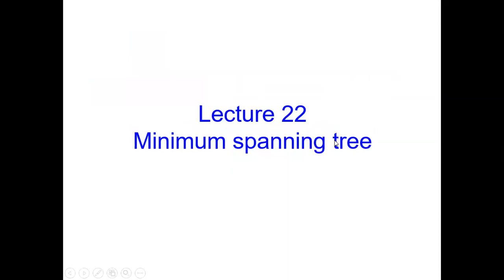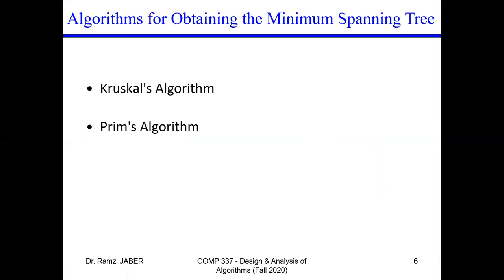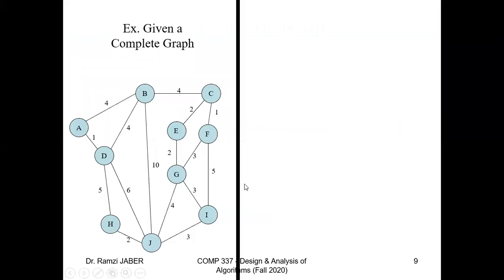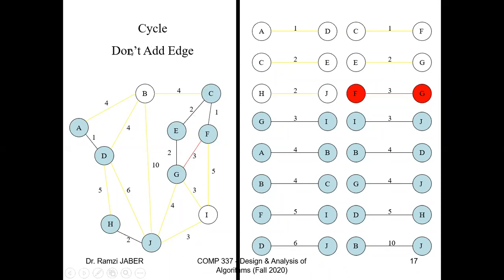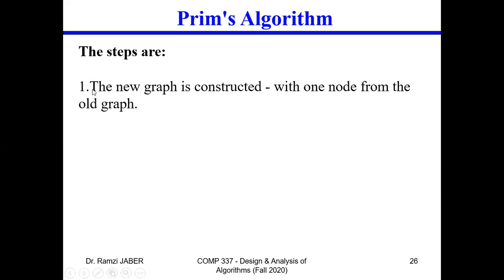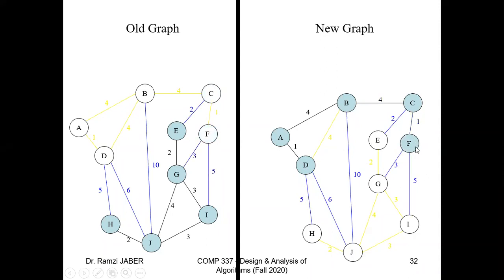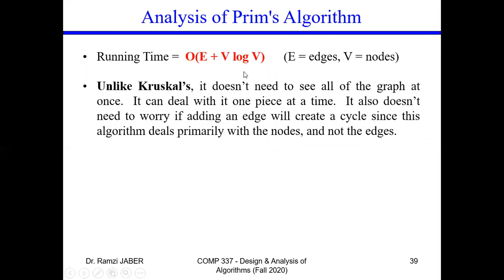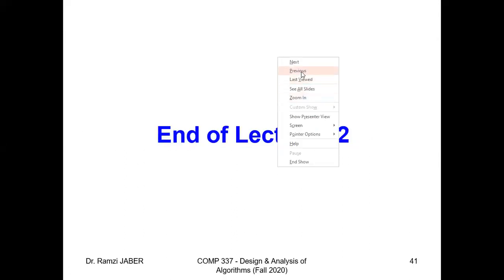COMP337 Lecture 22 Minimum spanning tree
COMP337_DESIGN AND ANALYSIS OF ALGORITHMS (Fall 2020_Beirut Arab University)
75% English + 25% Arabic